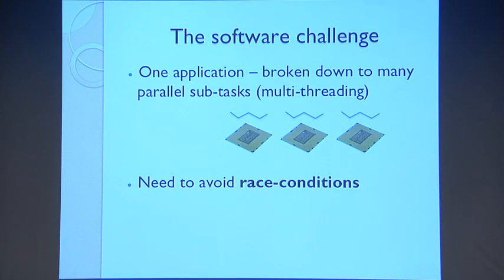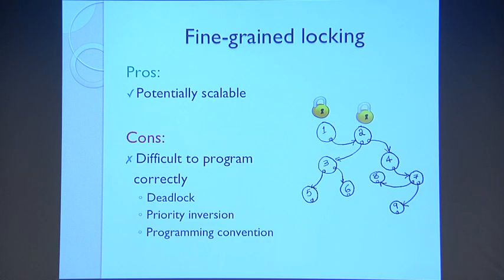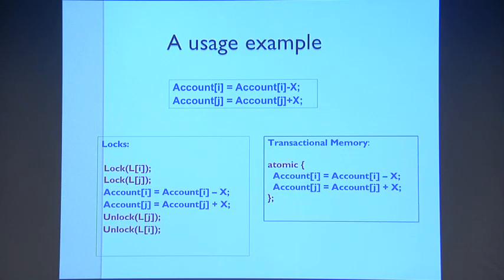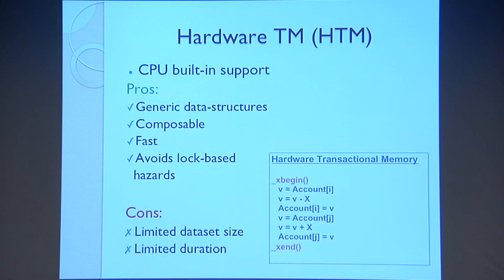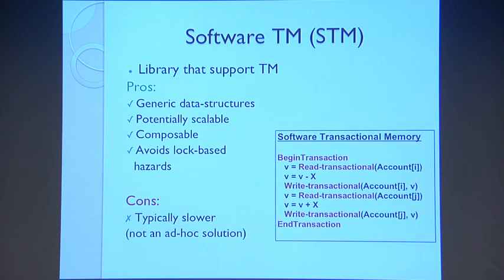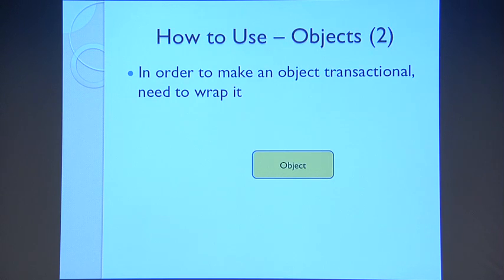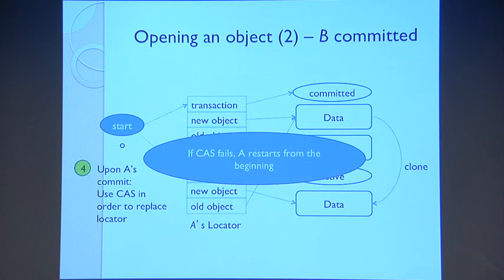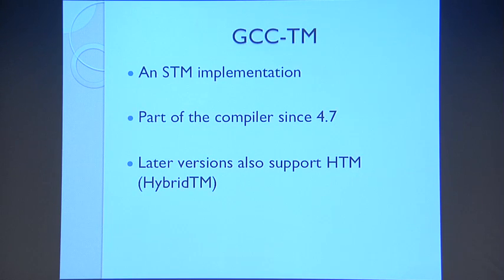Video Lecture Friday, Nov 20, 2015 110000 COMPSCI 205 Home §